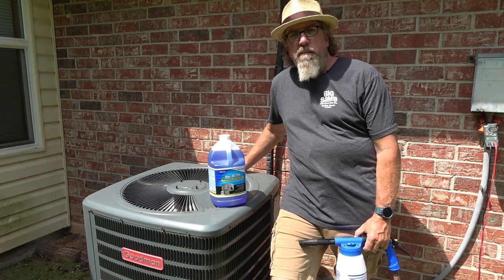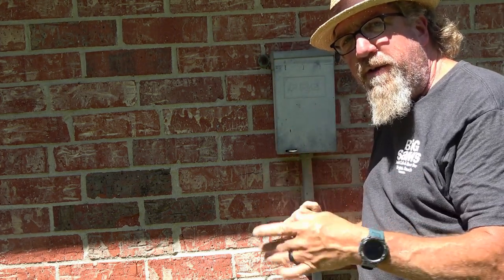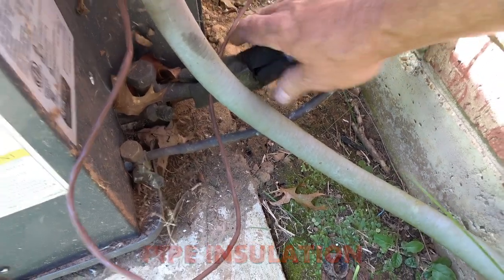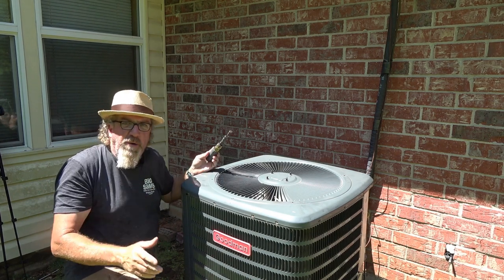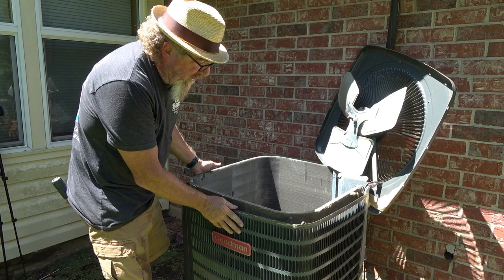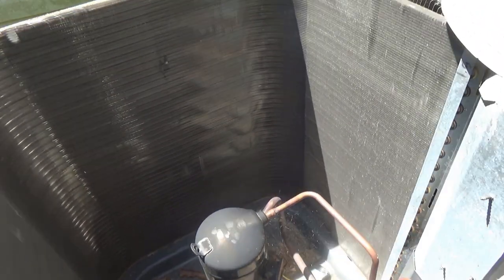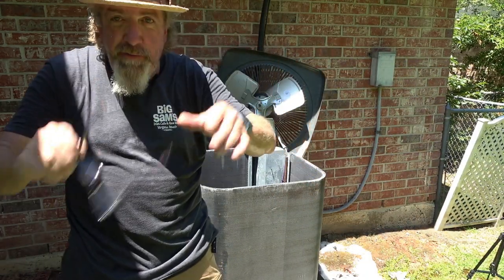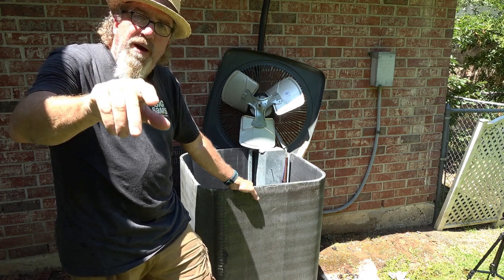Cleaning Your Air Conditioner Condenser and other maintenance tips.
How to clean the condensing coil on your ac and a few other maintenance tips.